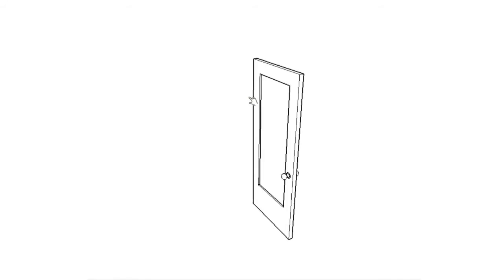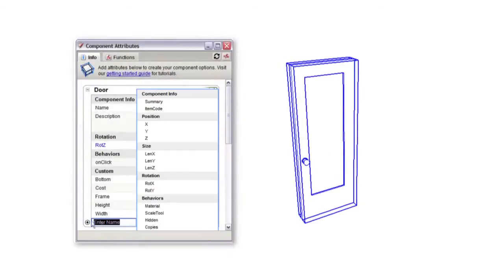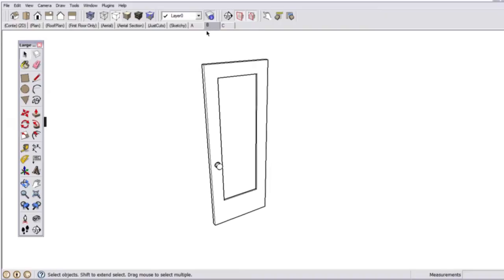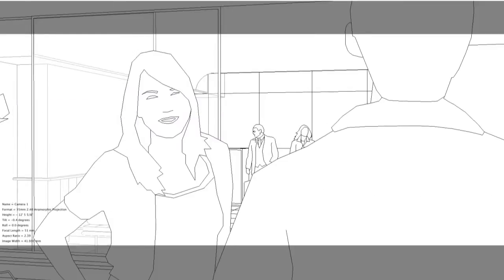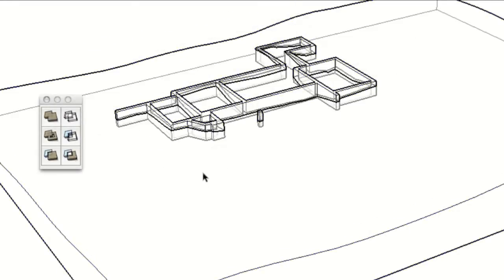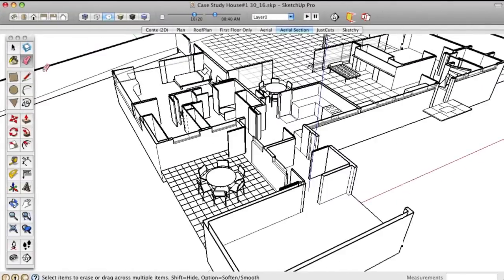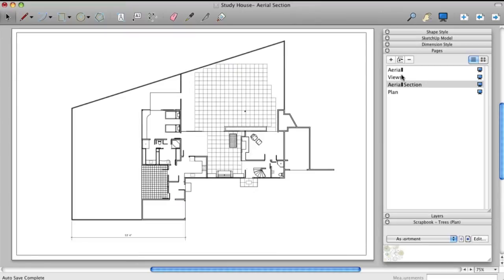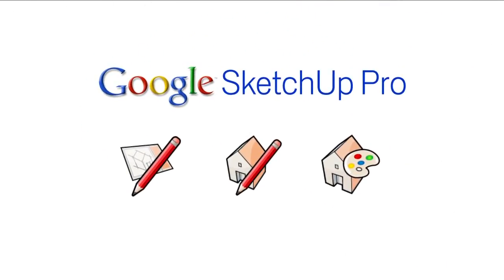SketchUp Pro functies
Waarom SketchUP Pro 8 gebruiken?

Wie professioneel met SketchUp wilt gaan werken, heeft SketchUp Pro 8 nodig! Het is speciaal ontwikkeld voor professionals en iedereen die meer functionaliteit wenst. Het verschil met de gratis versie is dat SketchUp Pro 8 over de volgende extra functies beschikt: